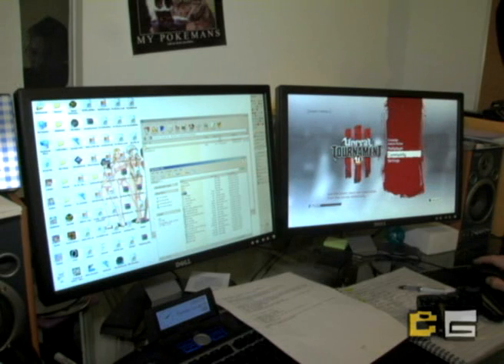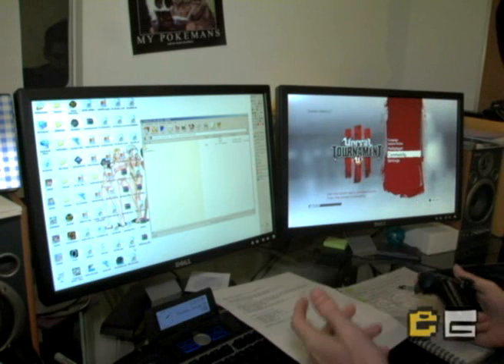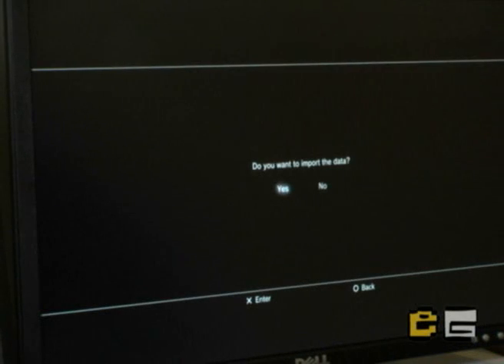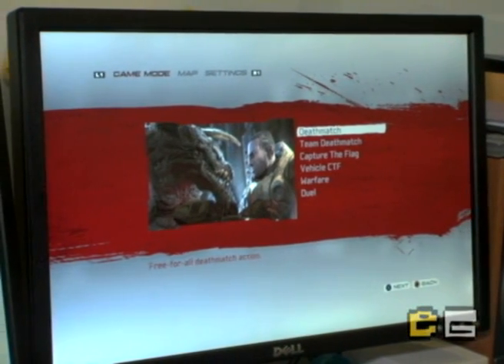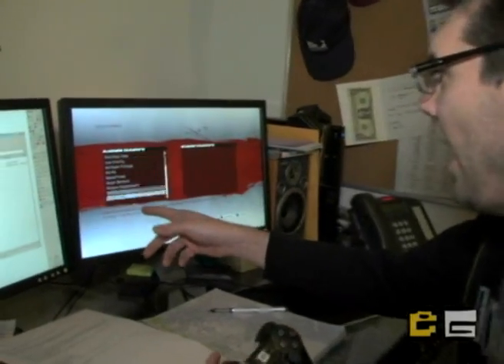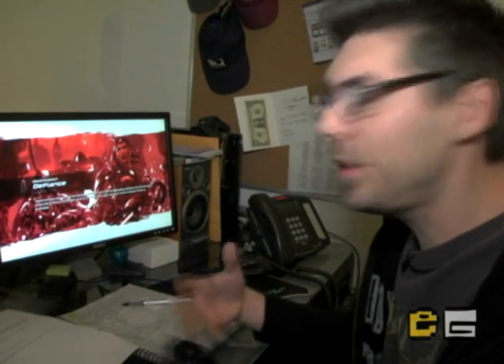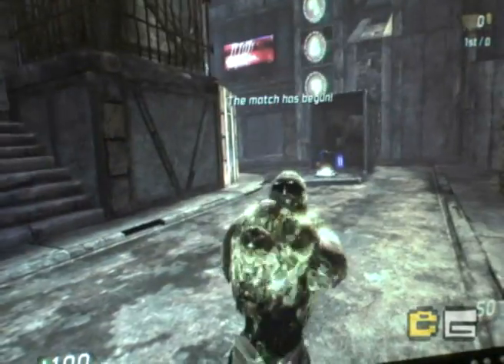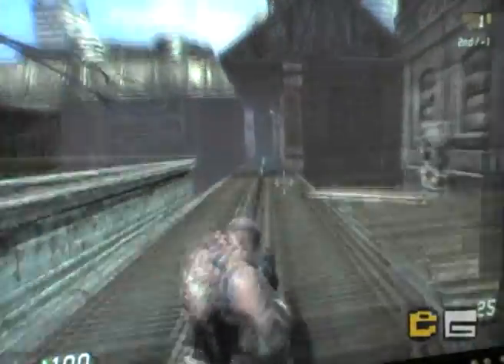Unreal Tournament 3 - Mod Install Tutorial for PS3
Many people wonder if it's hard to install mods on the PS3 version of Unreal Tournament 3.  The host of Epileptic Gaming, djWHEAT, takes you through the very EASY process of downloading a mod, and loading it onto your PS3 using a computer and a USB Memory Stick.  For more gaming tutorials and news watch Epileptic Gaming every Thursday at 7PM EST only